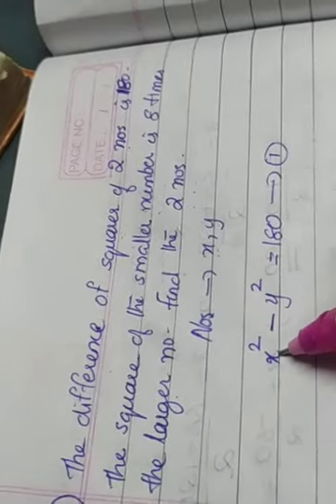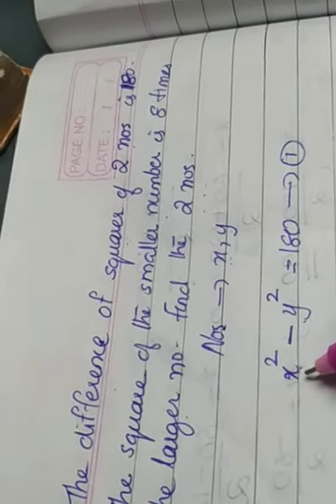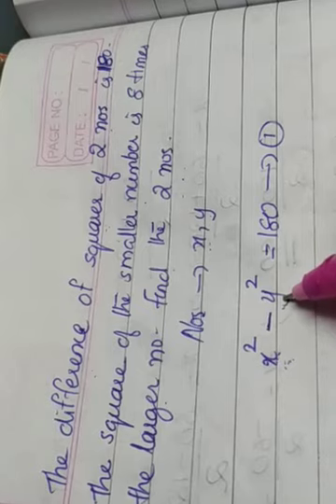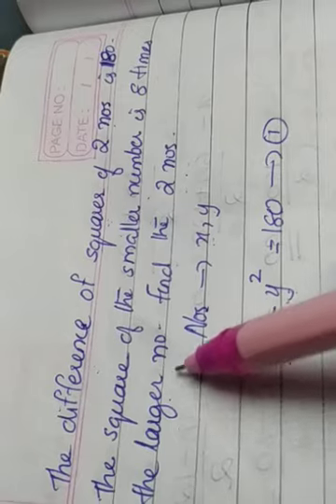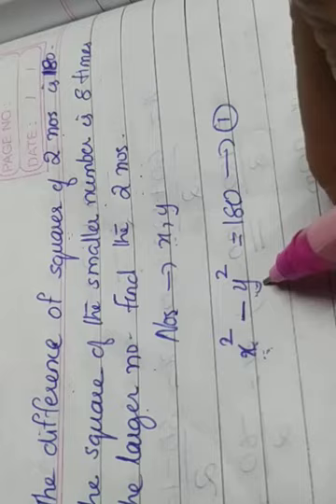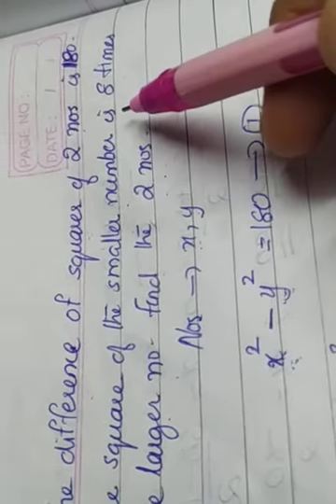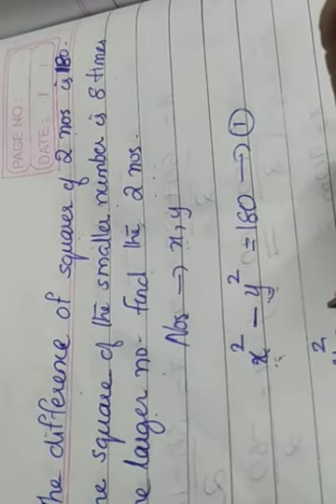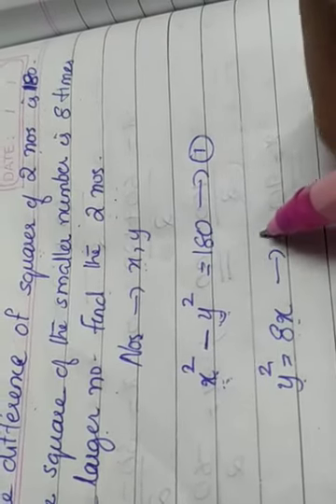Cbse X Maths Quadratic Equation (part 24)